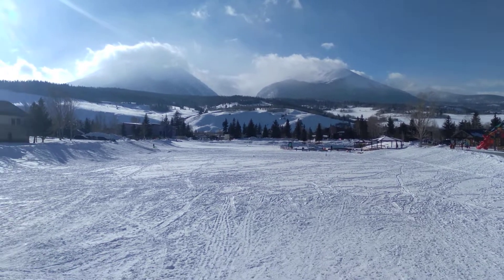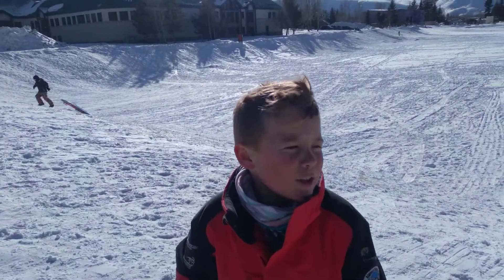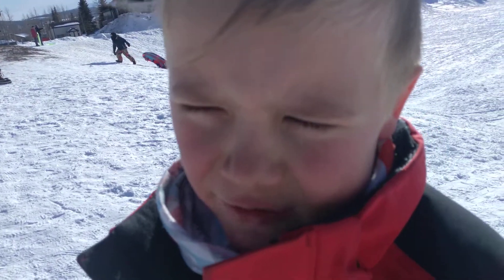February 14, 2021(1)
sledding 2021